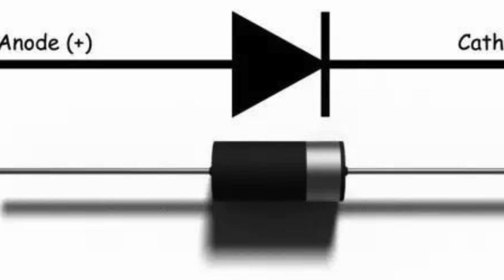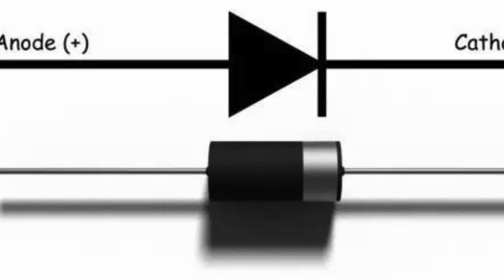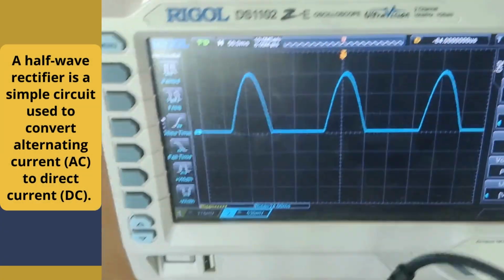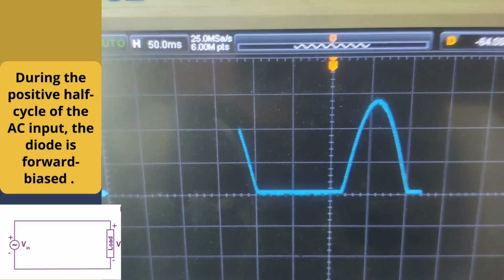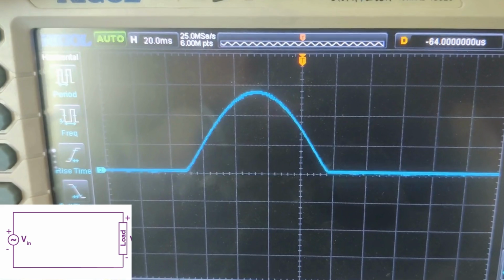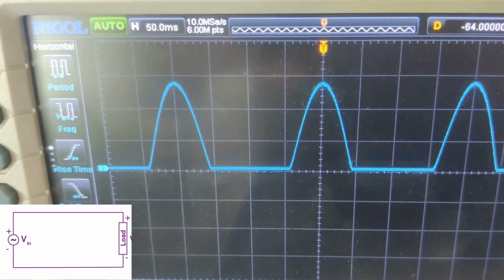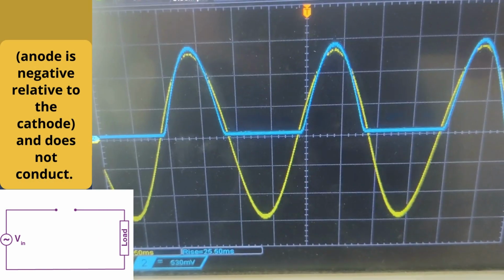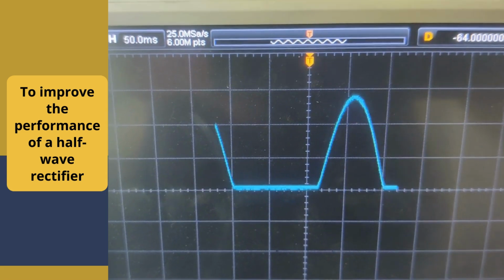Half wave Rectifier explained with Design & Practical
Half Wave Rectifier Circuit

Half-wave rectifiers transform AC voltage to DC voltage. A halfwave rectifier circuit uses only one diode for the transformation. A halfwave rectifier is defined as a type of rectifier that allows only one-half cycle of an AC voltage waveform to pass while blocking the other half cycle. In this session, let us know in detail about the half-wave rectifier.

A half-wave rectifier is the simplest form of the rectifier and requires only one diode for the construction of a halfwave rectifier circuit.

A halfwave rectifier circuit consists of three main components as follows:

A diode

A transformer

A resistive load

Working of Half Wave Rectifier

In this section, let us understand how a half-wave rectifier transforms AC into DC.

A high AC voltage is applied to the primary side of the step-down transformer. The obtained secondary low voltage is applied to the diode.

The diode is forward biased during the positive half cycle of the AC voltage and reverse biased during the negative half cycle
When the diode is forward biased, it acts as a closed switch. But, during the negative half cycle of the AC source voltage
When a diode is reverse biased, it acts as an open switch. Since no current can flow to the load, the output voltage is equal to zero
Half Wave Rectifier Capacitor Filter

The output waveform of a halfwave rectifier is a pulsating DC waveform. Filters in halfwave rectifiers are used to transform the pulsating waveform into constant DC waveforms. A capacitor or an inductor can be used as a filter.
Half Wave Rectifier Formula
Ripple Factor of Half Wave Rectifier
Ripple factor determines how well a halfwave rectifier can convert AC voltage to DC voltage.

Ripple factor can be quantified using the following formula:

The ripple factor of a halfwave rectifier is 1.21.

Efficiency of Halfwave Rectifier
The efficiency of a halfwave rectifier is the ratio of output DC power to the input AC power.

The efficiency formula for halfwave rectifier is given as follows;

RMS value of Half Wave Rectifier
The RMS value of the load current for a half-wave rectifier is given by the formula:

Form factor of a Halfwave Rectifier
The form factor is the ratio between RMS value and average value and is given by the formula:

Applications of Half Wave Rectifier
Here are a few common applications of half wave rectifiers:

They are used for signal demodulation purpose
They are used for rectification applications
They are used for signal peak applications
Disadvantages of Half Wave Rectifier
Power loss
Low output voltage
The output contains a lot of ripples